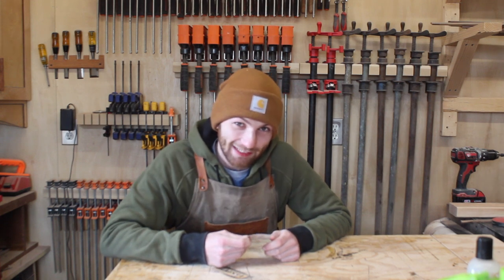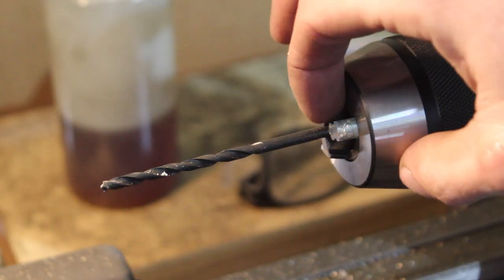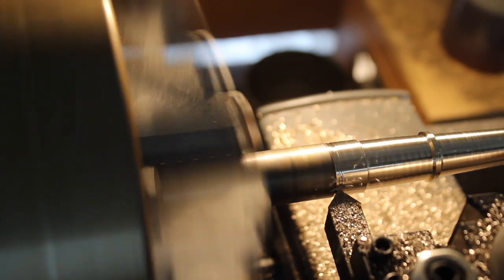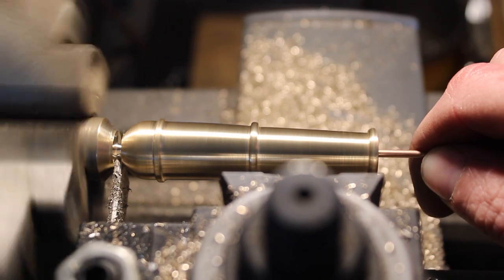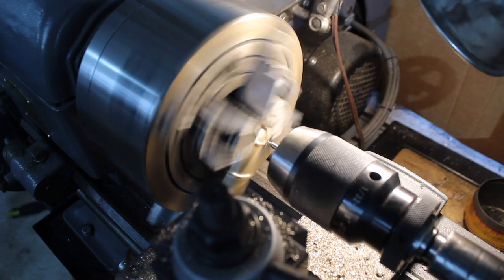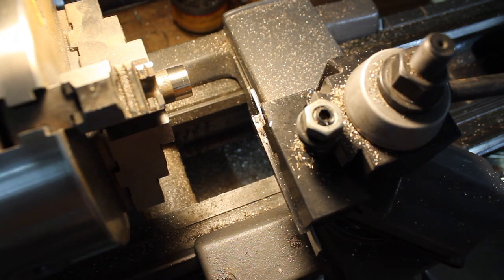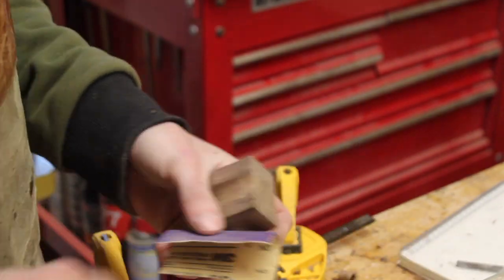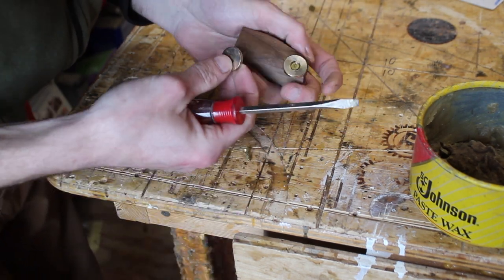I Made A Mini Canon (ODB11)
In this weeks One Day Build I made a miniature cannon prop. It was a fun project but it is completely useless.